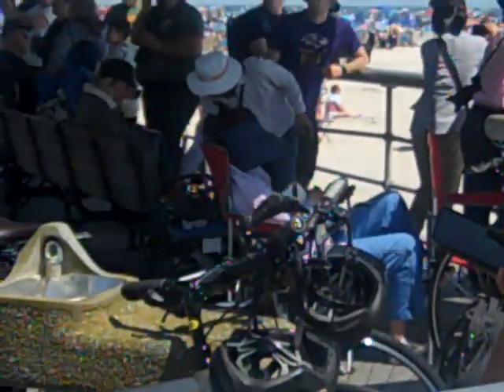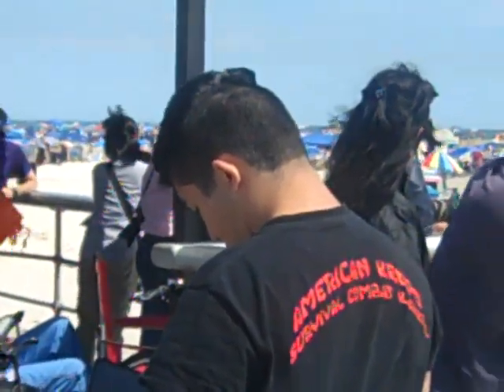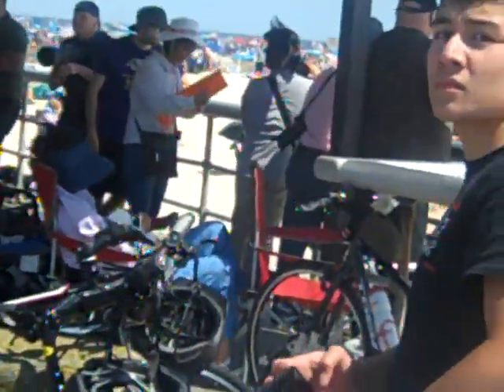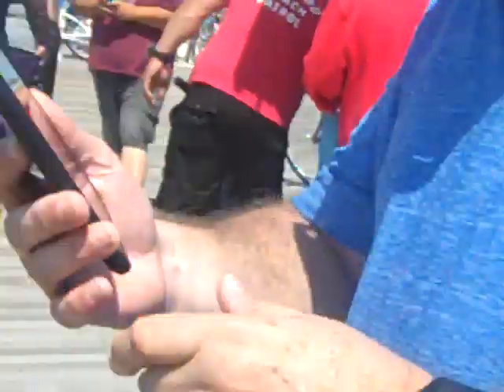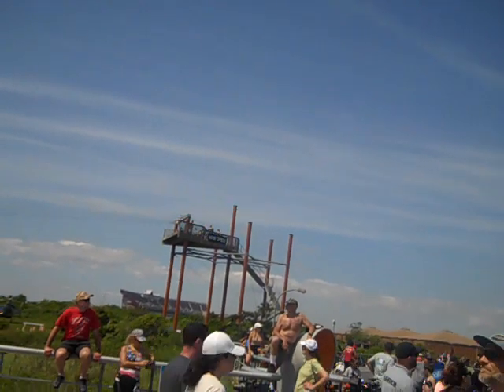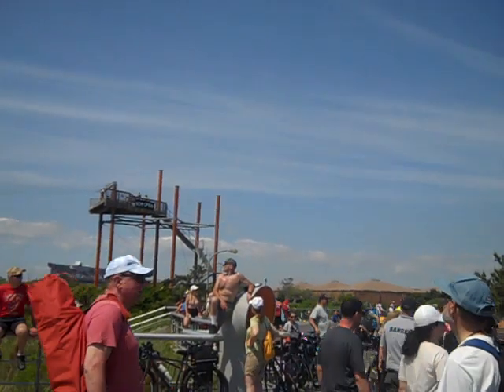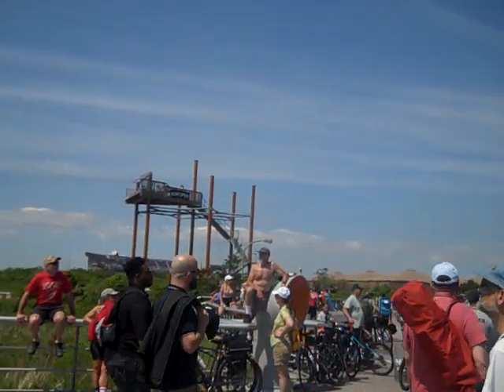The Blue Angles At Bethpage Air Show At Jones Beach Part 7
This video was taken on Sunday May 29, 2022.